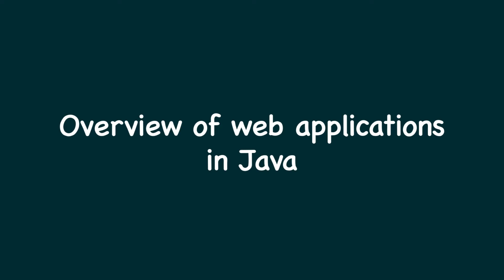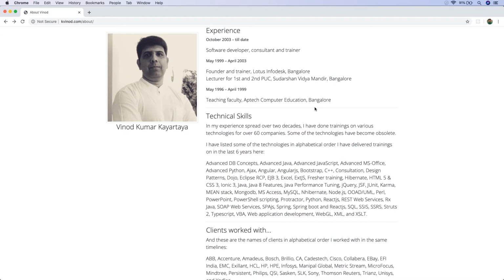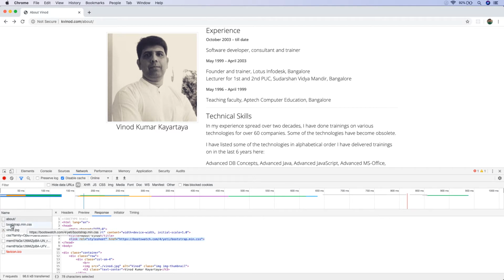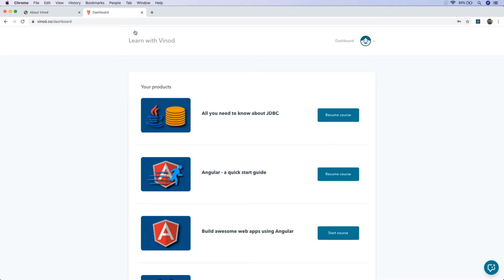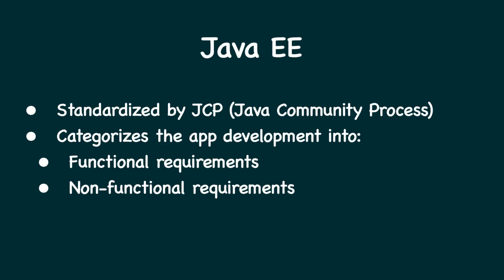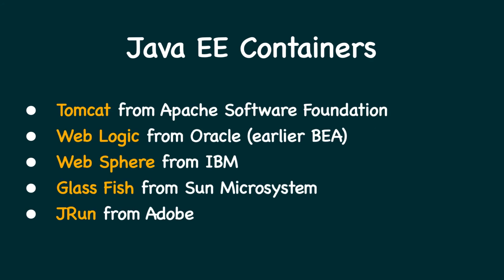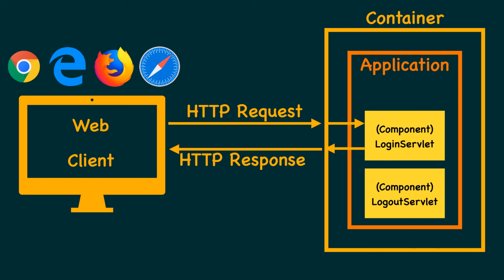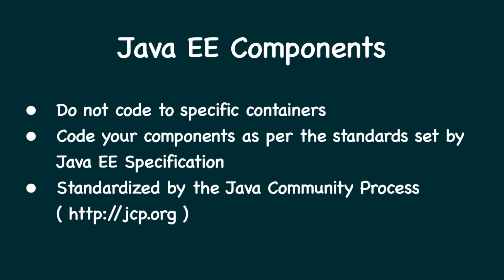Overview of web applications in Java